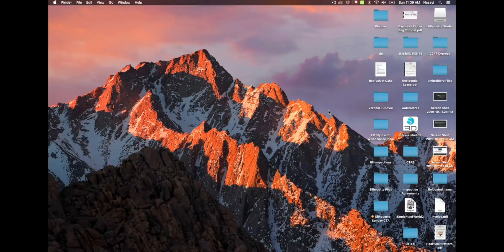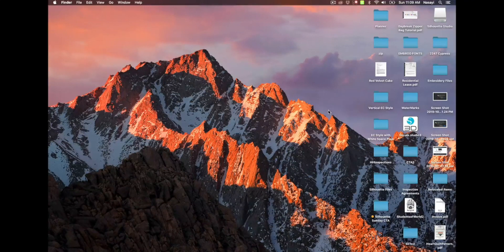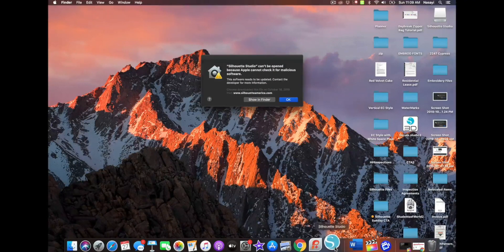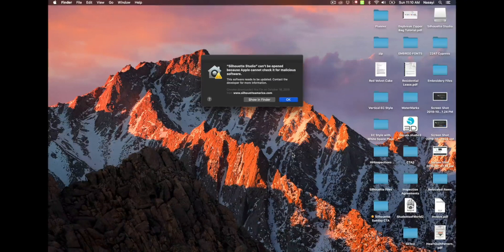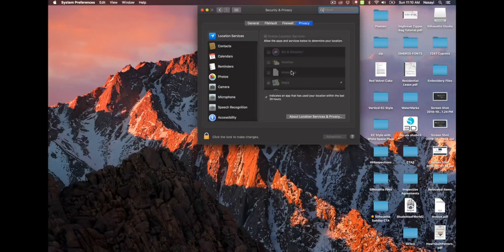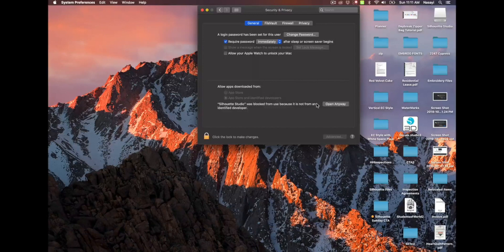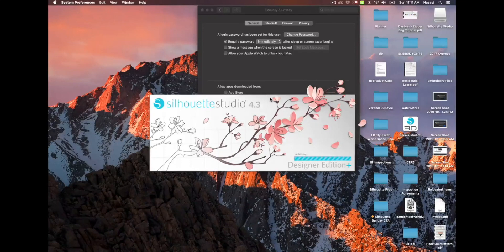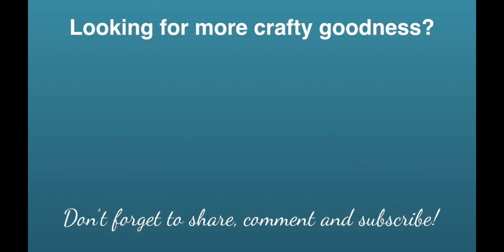Installing Silhouette Studio 4.3 & Mac OS X Catalina | Silhouette Sunday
The newest version of Silhouette Studio and Mac OS X (10) are not playing well together. In this video, I'll show you how to get past the "can not install" warning you may see.

Ready to upgrade? You can buy a Silhouette Cameo 4 on Amazon